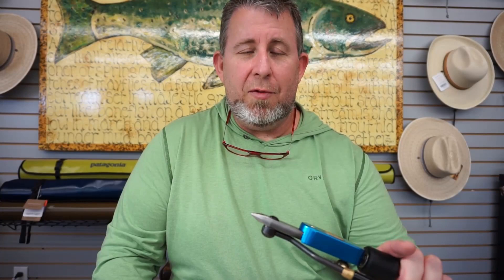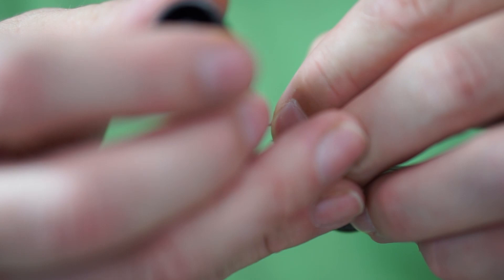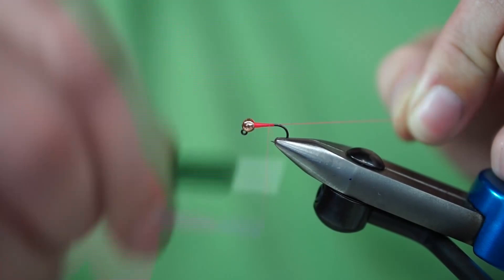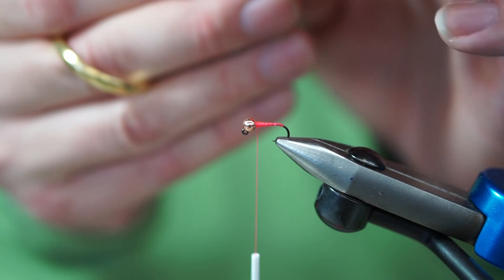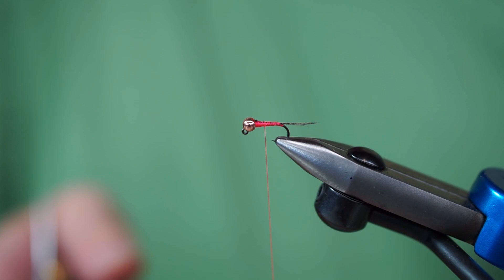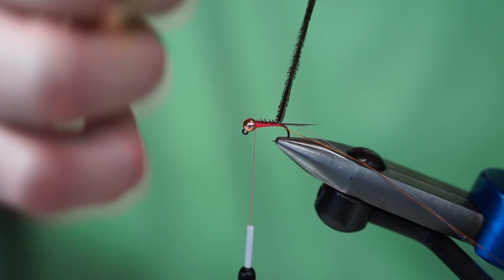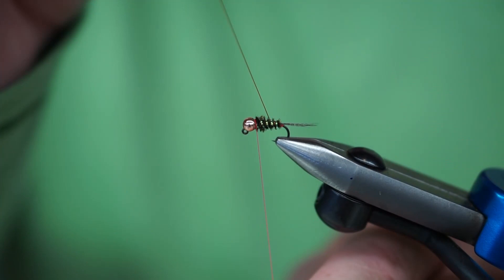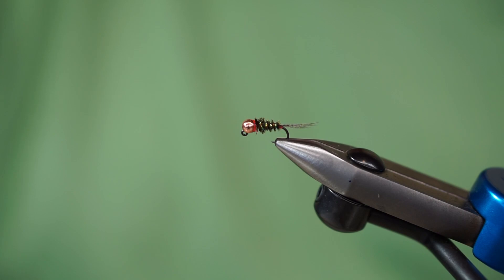Bruce Berry's Pink, Copper, & Peacock "PCP" Jigged Euro Nymph Fly Tying Instructional Video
In this video, Bruce Berry joins us at the Caddis Fly shop to tie a favorite staple of his jig nymph lineup, the PCP. The fly is simple and deadly, and deserve a spot in any angler's nymph lineup!
Materials List:
Hook: Ahrex FW555, Sz14
Bead: 3.8mm Copper Slotted Tungsten Bead
Thread: Flo. Red Danville 70D
Tail: Coq De Leon
Body: Peacock Herl
Rib: Micro Flashabou  Copper Wire, small
Glue: Zap-a-gap, Pro Sportfisher UV Thin Flex Clear